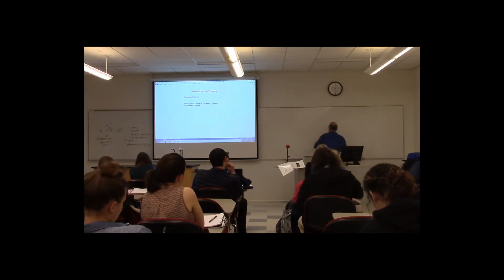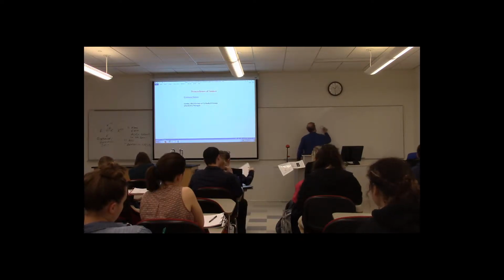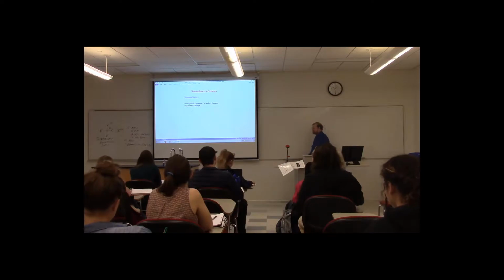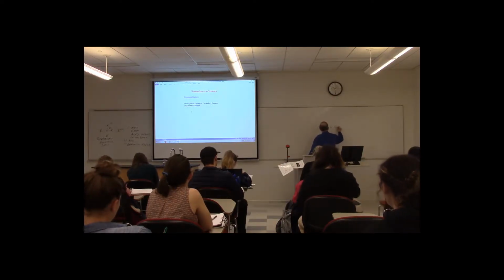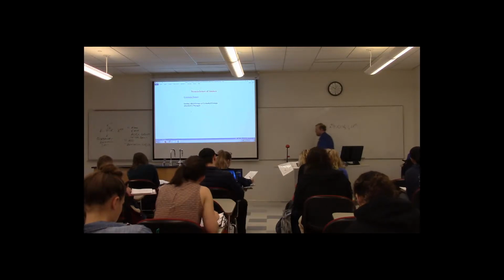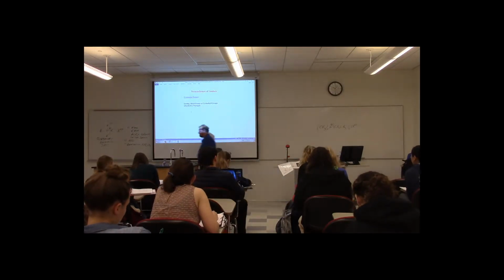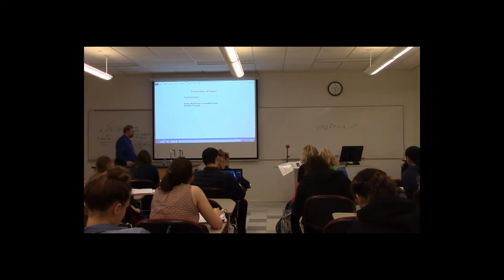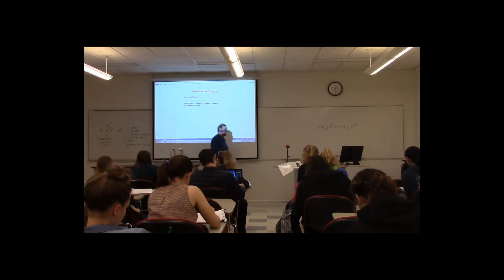20170404 CHEMI 1212 lecture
20170404 CHEMI 1212 lecture by Dr. K. White
Topic(s):  Amines